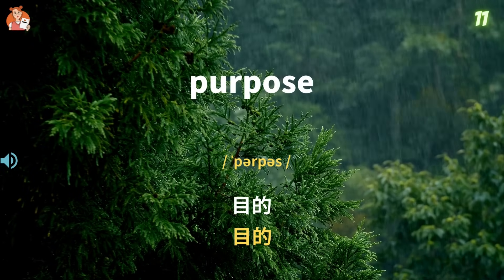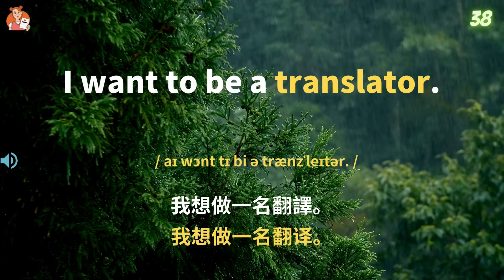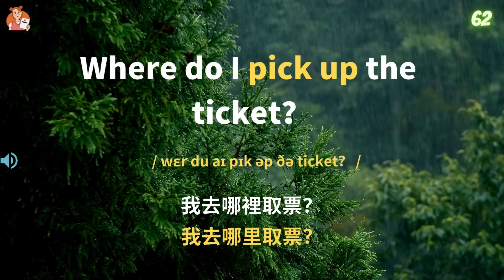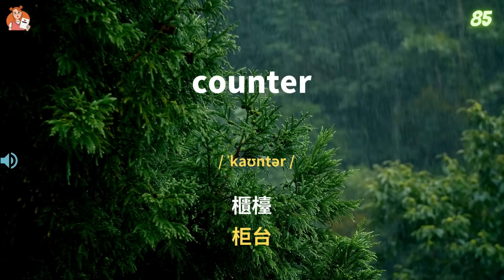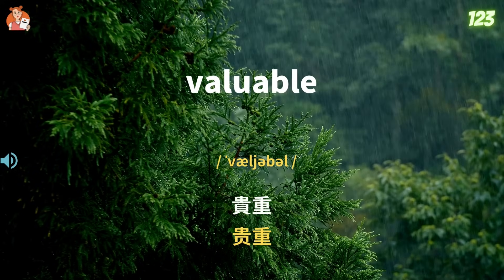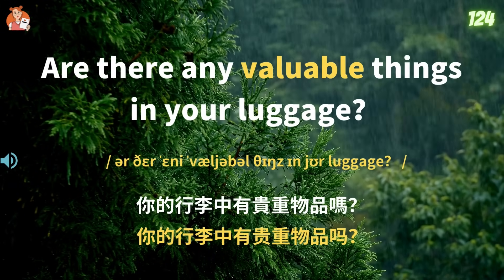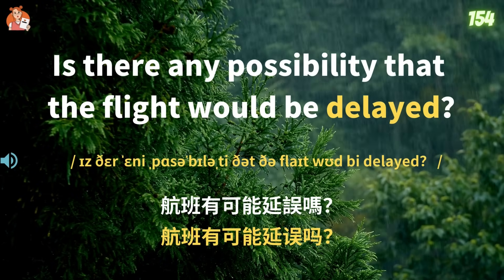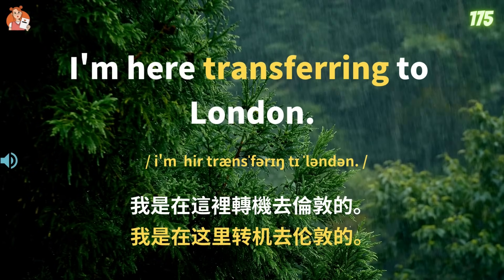坚持聼完一小時 先學關鍵詞 再聽懂句子 請重點聼懂標黃关键词语 幫助容易理解整句話 睡前練習系列視頻 開口就能學會，易學難忘 口語聽力練習 - 高效學習方法 - 美式英文 - 跟讀句子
本系列視頻幫助英語學習者快速提升日常生活英語能力。視頻內容涵蓋購物、就餐、住宿、交通等生活場景,通過情景對話幫你積累實用口語表達能力。你將學習到900句高頻生活英語，包括吃喝玩樂和見面寒暄等口語短語及句型。本系列強調聽說訓練，每集視頻附有標準發音示範，幫你像母語者般流利交流。同時，視頻匯集點餐、訂房、裝修等真實對話，場景仿真練習，輕鬆應對各類日常口語場景。持續學以致用，定能快速提升你的英語生活實力！

視頻將有叁次英文發音和壹次中文發音，並且配有中英文字幕，學習者可以隨時通過收聽的方式學習，或者睡前學習，每天堅持學習貳遍，堅持壹個月聽力會有很大的進步！